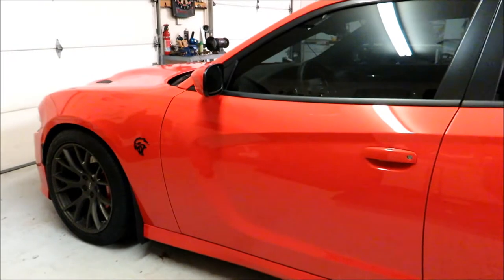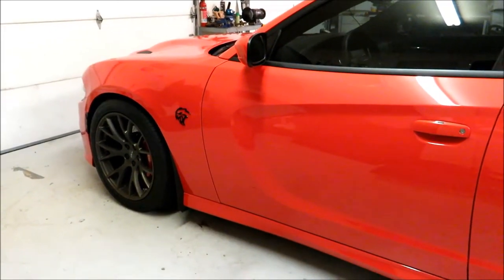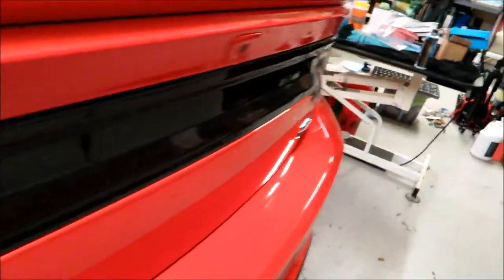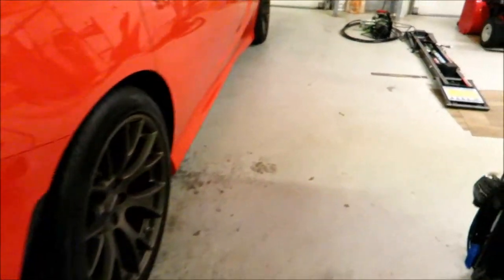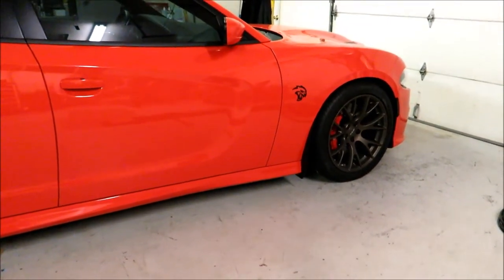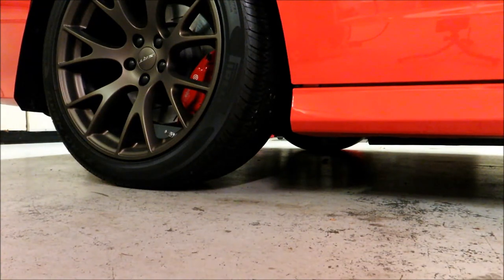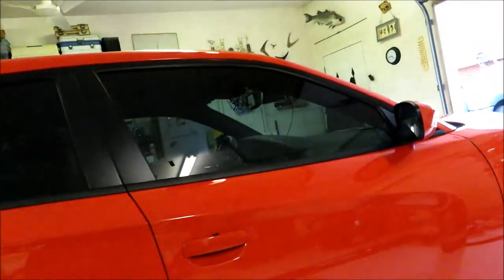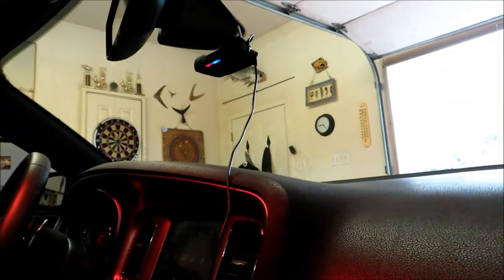Almost killed the Hellcat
Went out after almost a week to take the Hellcat out.  Tried remote started and didn't work.  Starting the car normally almost didn't work either.  Apparently, I left the dash cam plugged in and running continuously and it almost killed the battery.